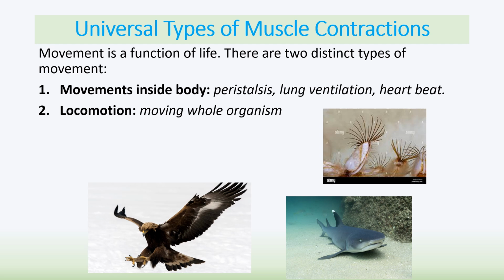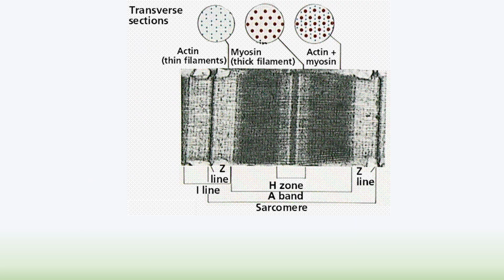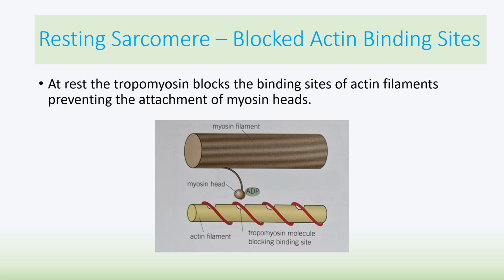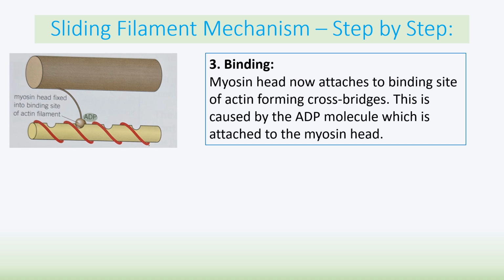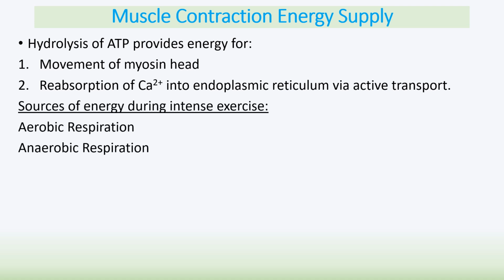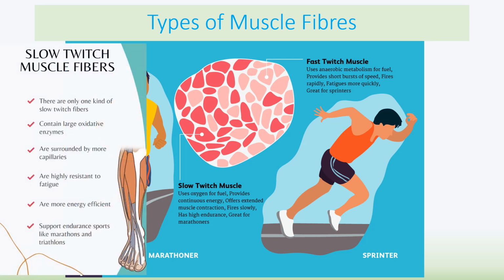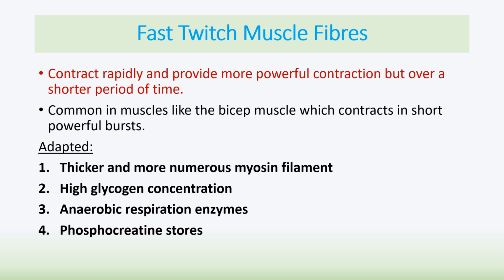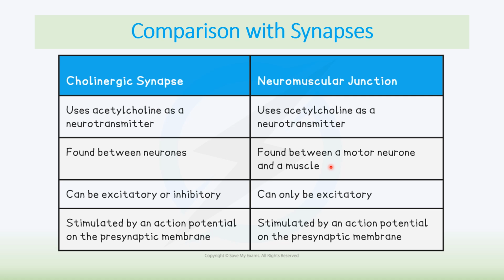Mr Phillips IB Biology 23 Muscle Contractions